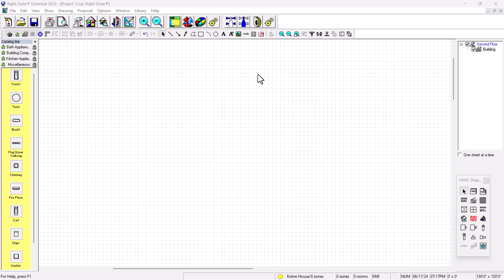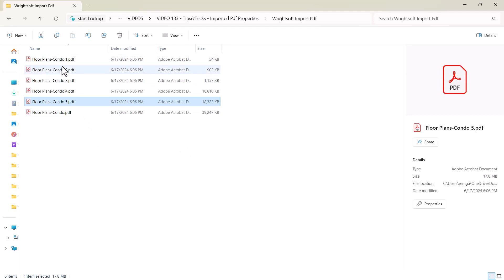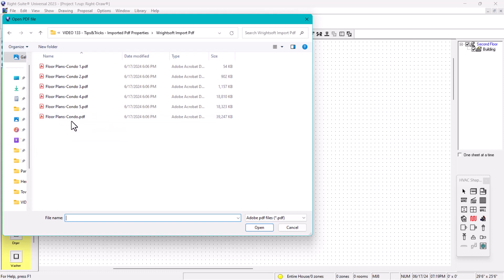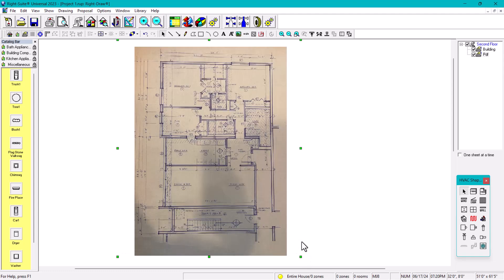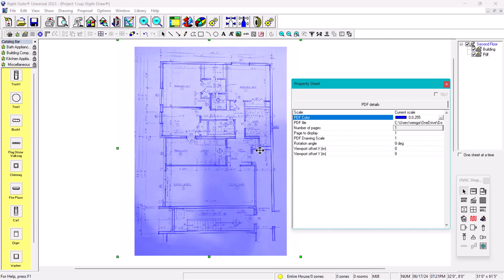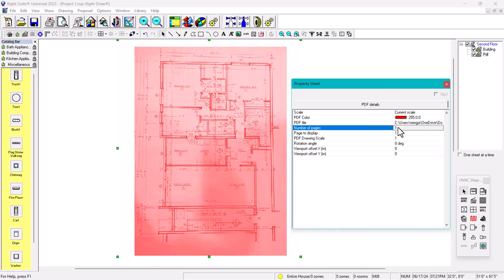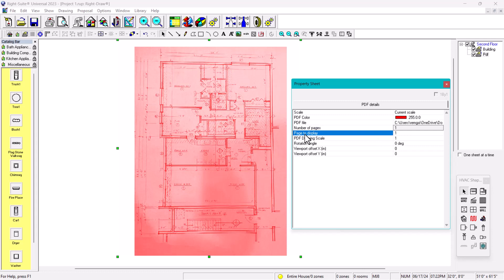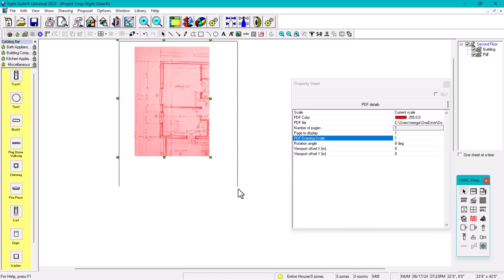Wrightsoft: Tips&Tricks - Import Pdf Properties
In this video we show some tricks on importing pdf files and becoming more and more efficient when drawing the room layout. The property sheet will allow you to change the imported pdf color, the scale and to rotate it.
At times, the architect provides the plans on a certain orientation pattern. It can be either horizontal or vertical. The rotation option in wrighsoft property sheet, allows you to match the architectural drawings. In the video we also explain how to verify the orientation of the front door which is a key role on our Manual J,S, D calculations.